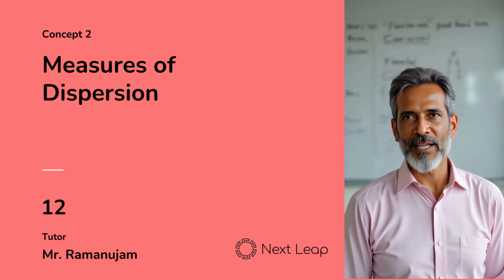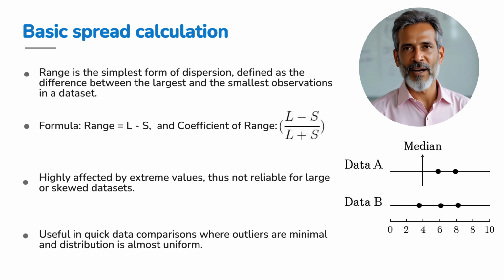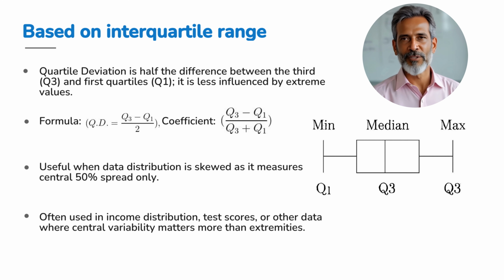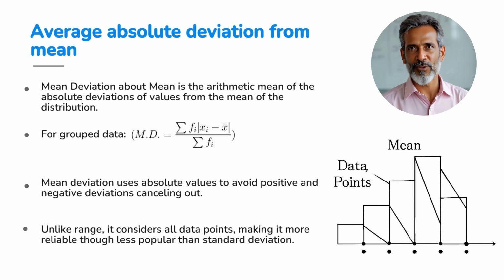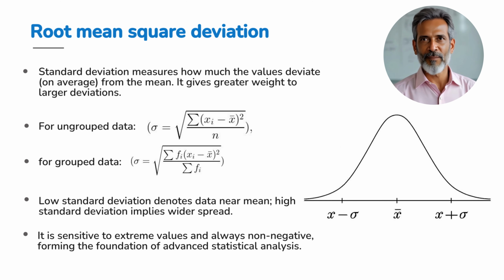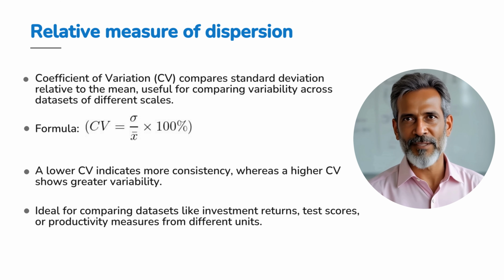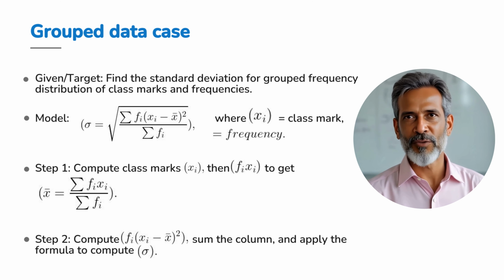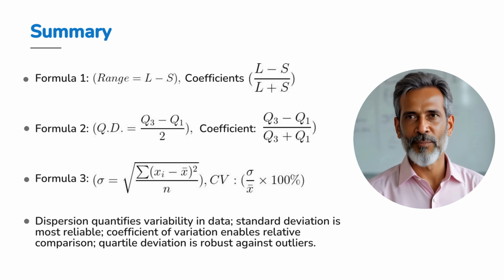Measures of Dispersion | Class 11 Maths | Statistics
This video explains the concept of Measures of Dispersion, which describes how data values spread around a central value. You will learn why dispersion is important in comparing datasets and understanding data variability.

This topic lays the foundation for range, mean deviation, variance, and standard deviation.

What You’ll Learn:

• Meaning of dispersion
• Need and importance of dispersion
• Absolute vs relative measures
• Comparison between consistency of data

Why Watch This Video:

• Helps understand variability in data
• Strengthens conceptual clarity in statistics
• Crucial for higher statistical computations